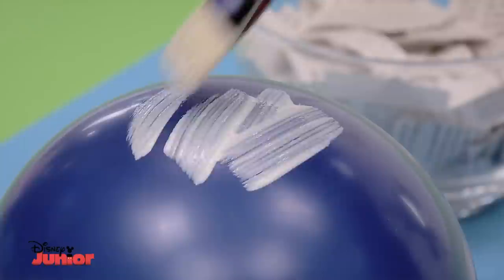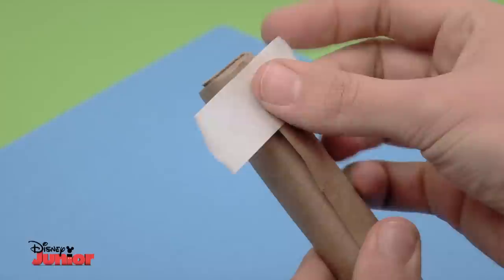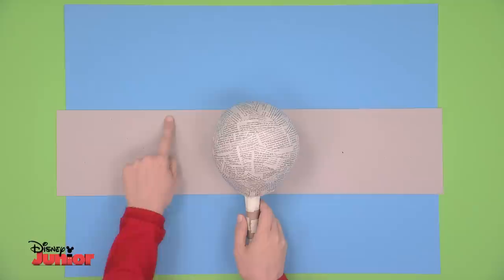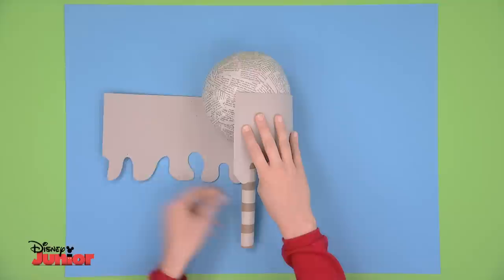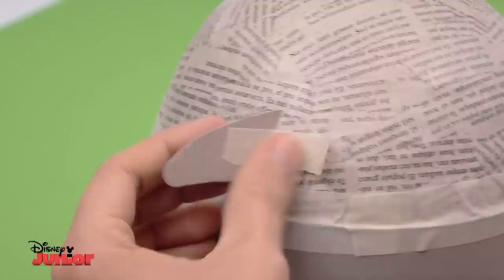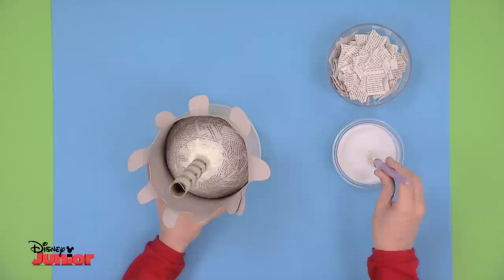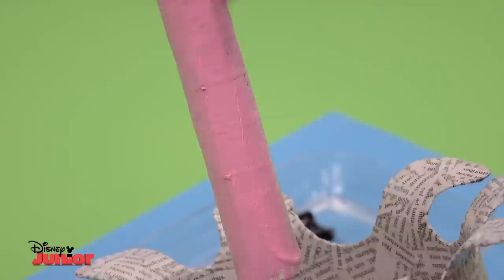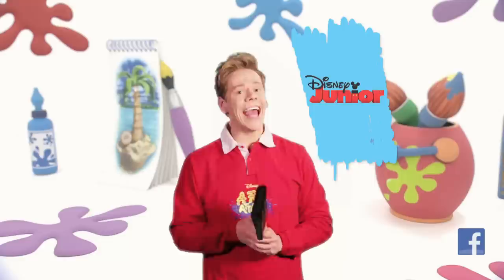Art Attack - Music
Learn how to make this cute Finding Nemo instrument!